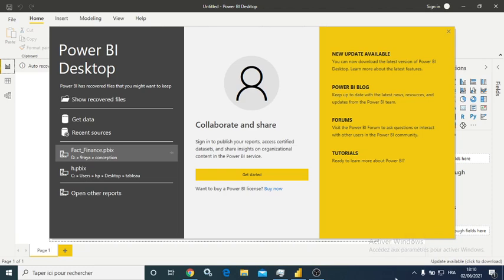Business Intelligence - Merge in Power BI and Power Query Editor